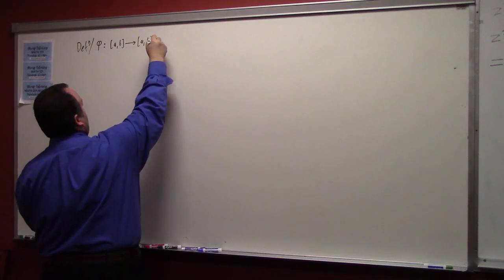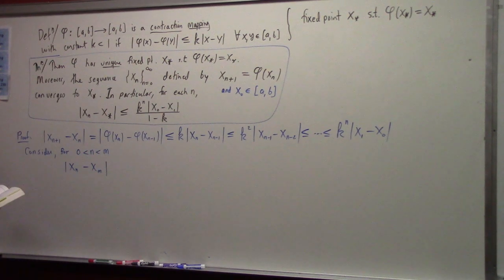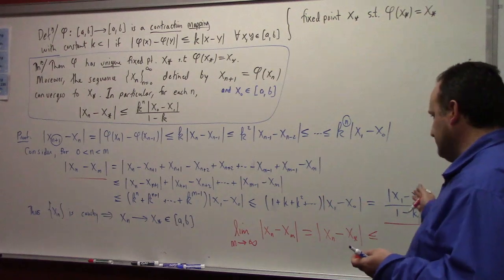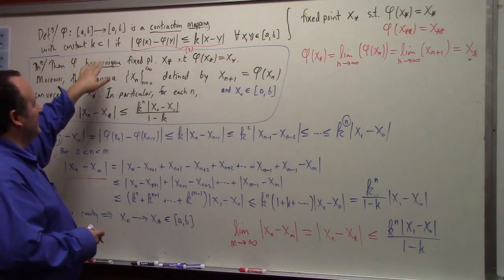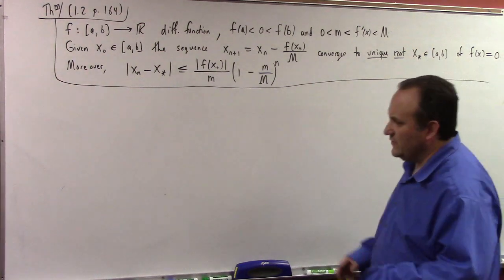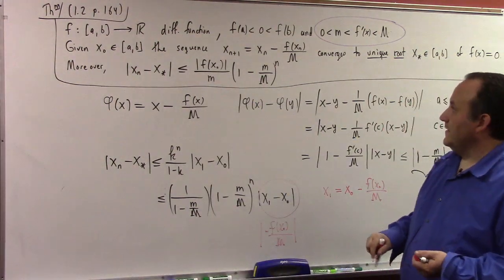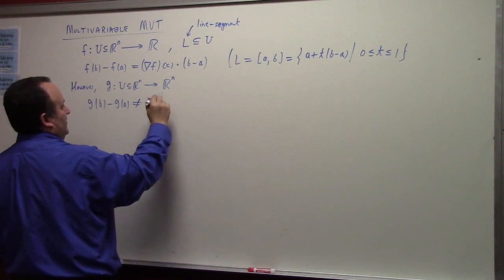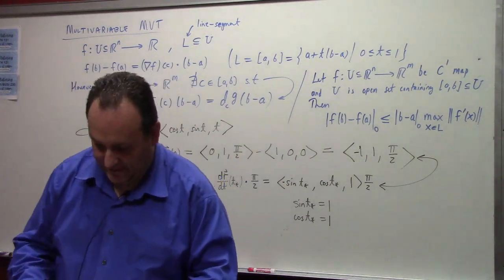Advanced Calculus: iterative convergence arguments ala Edwards, 9-26-23 part 1